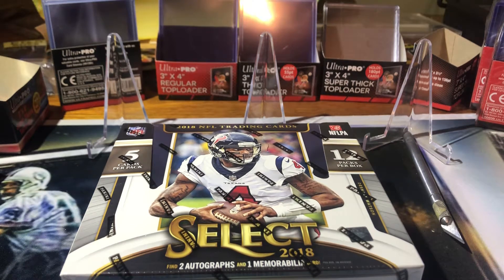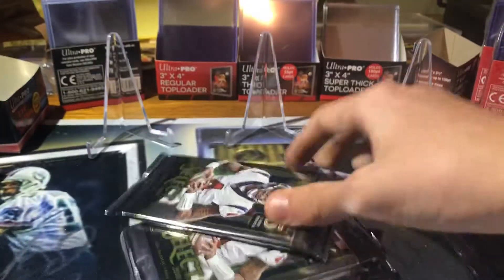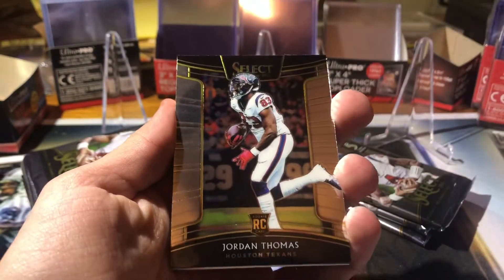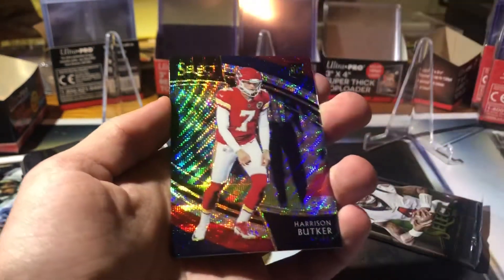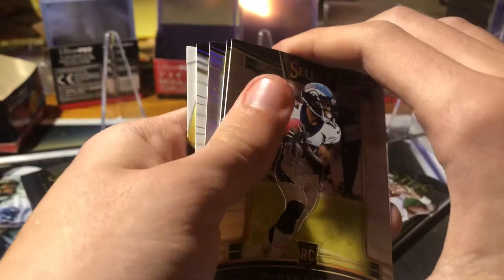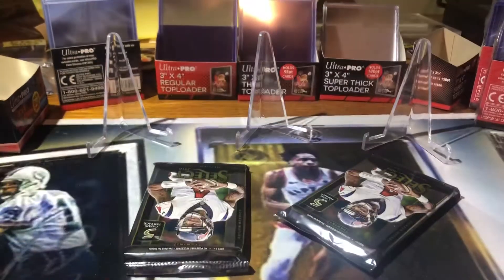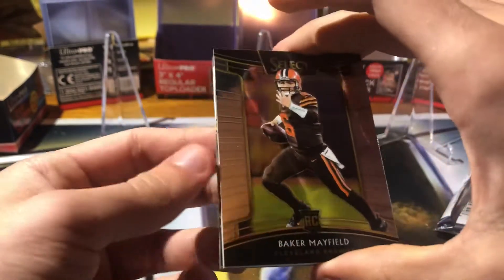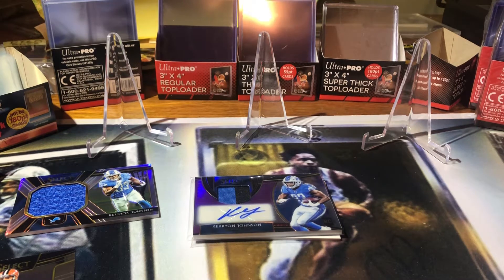2018 Select Football Hobby Box